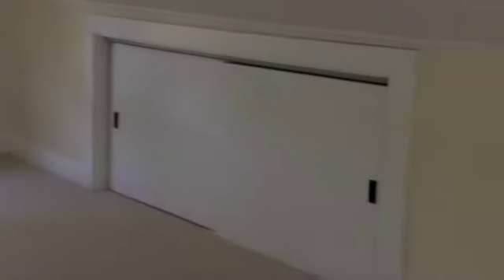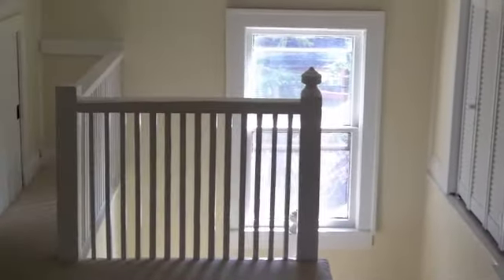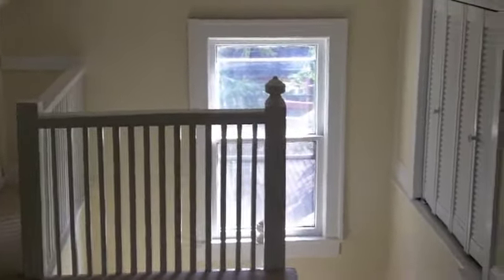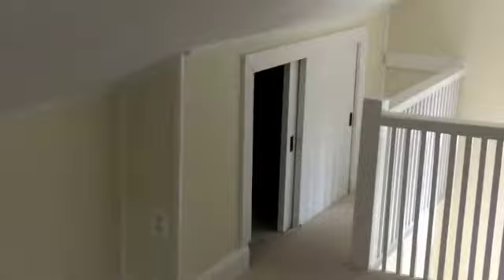6 Adams - Baby's Room and 3rd Floor Loft Bedrooms Completed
The 3rd Floor loft is definitely waiting for that special teenager to make it their home.  It can also be used as a spacious and modern home office!